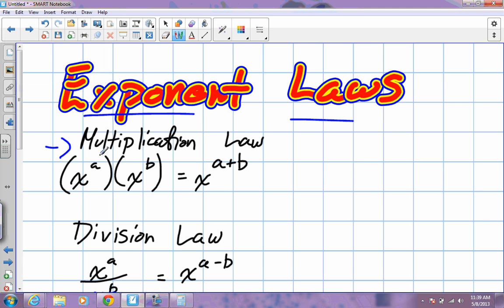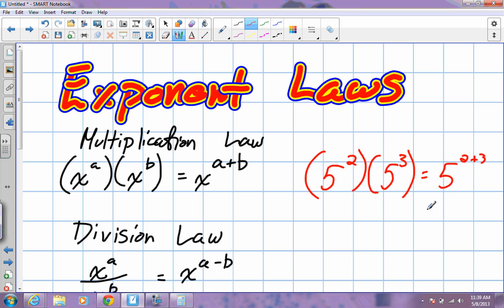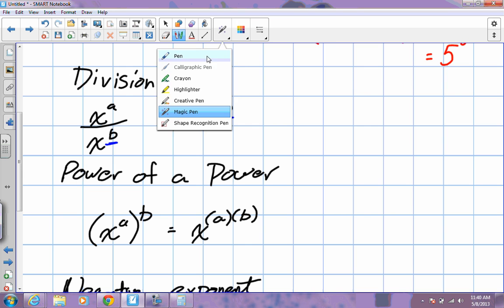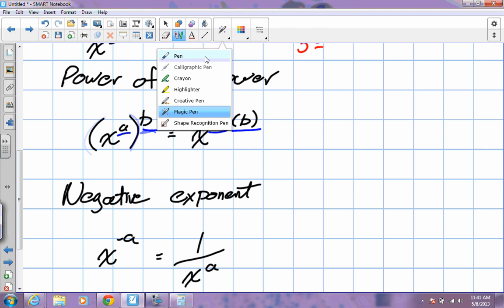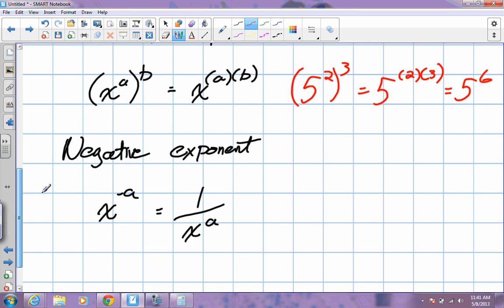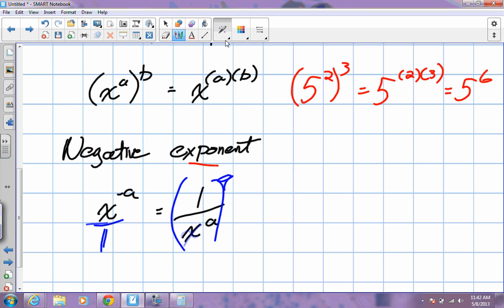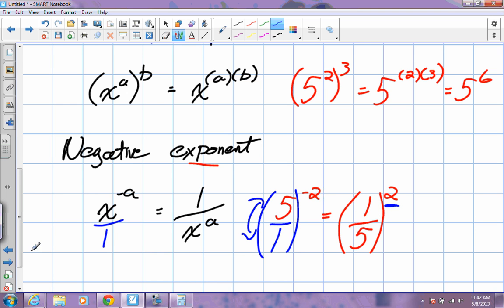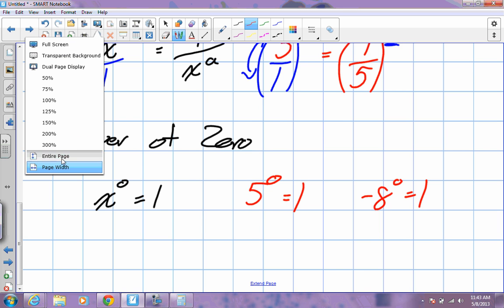Exponent Laws Grade 12 College Lesson 63 5 8 13)